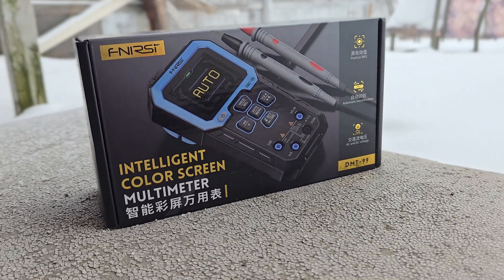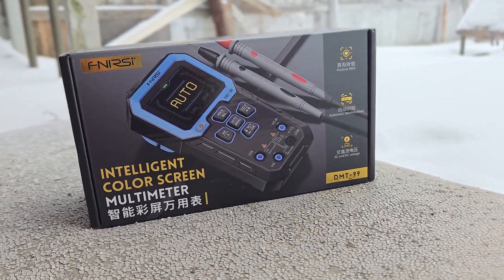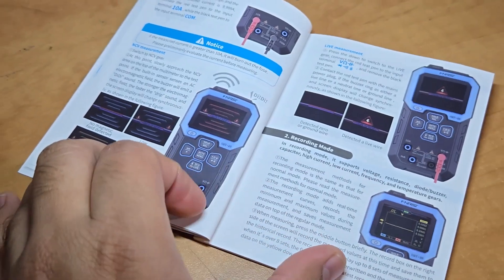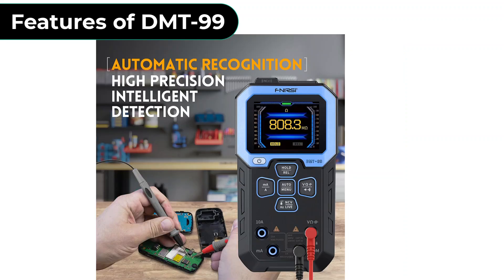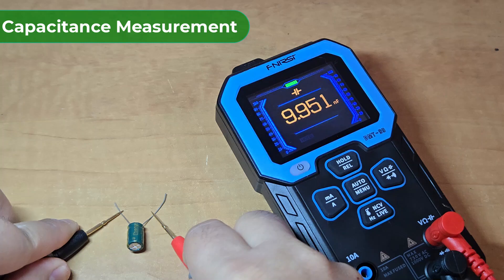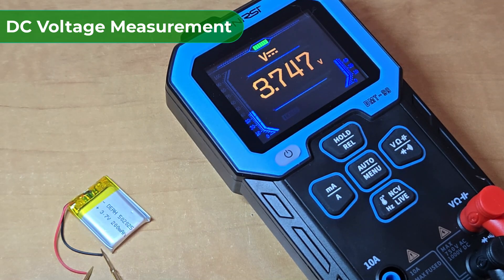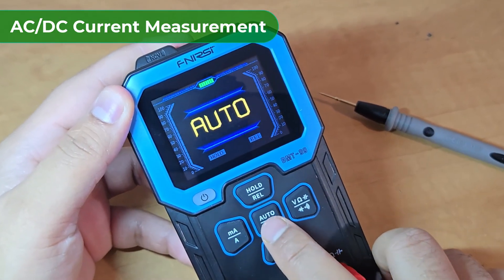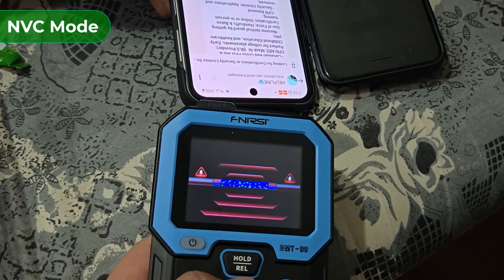All-in-One Smart Multimeter for Pros & Hobbyists | FNIRSI DMT-99 Review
𝐀𝐛𝐨𝐮𝐭 𝐭𝐡𝐢𝐬 𝐯𝐢𝐝𝐞𝐨:
Looking for a feature-packed multimeter that delivers precision, versatility, and reliability? In this video, we review the FNIRSI DMT-99 Digital Multimeter, a 9999-count TRMS meter with auto-ranging, data recording, and a rechargeable battery.

🔧 𝐊𝐞𝐲 𝐅𝐞𝐚𝐭𝐮𝐫𝐞𝐬:
✔ 9999 Counts TRMS for accurate readings
✔ Auto-ranging for effortless measurements
✔ Voltage, Current, Resistance, Capacitance, Diode, Frequency, NCV detection
✔ Recording & Monitoring Data Mode
✔ Rechargeable Battery for convenience
✔ Bright LCD Display with backlight

📏 We test this multimeter in real-world scenarios to see if it’s the best budget-friendly option for electronics and electrical engineers. Watch till the end to find out if the FNIRSI DMT-99 is worth it!